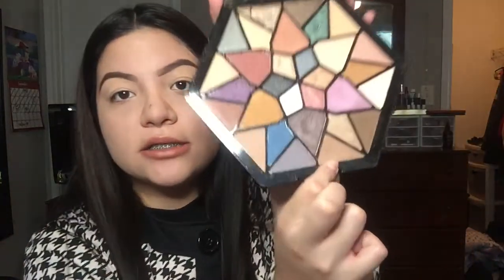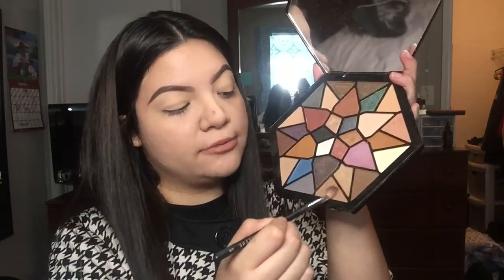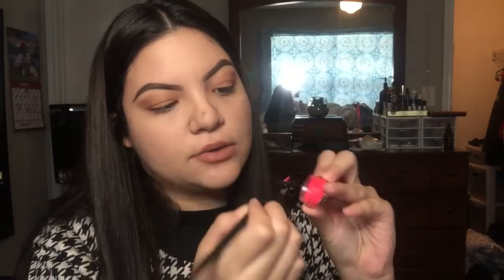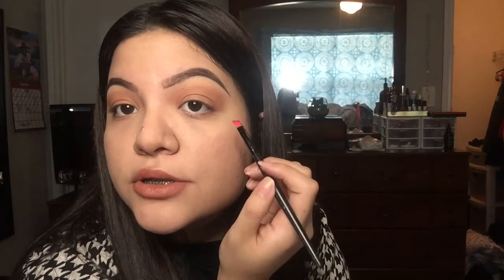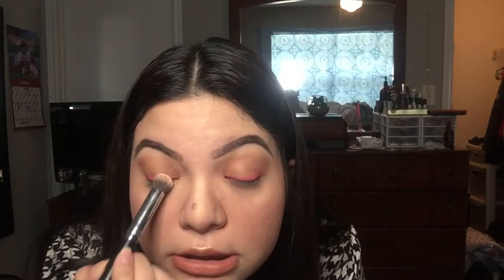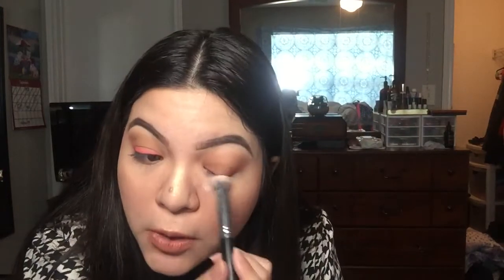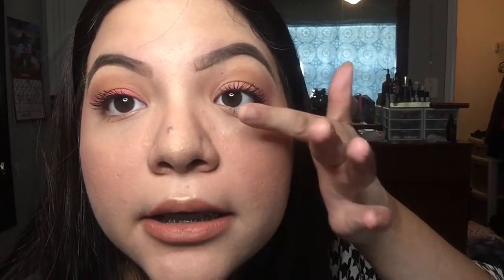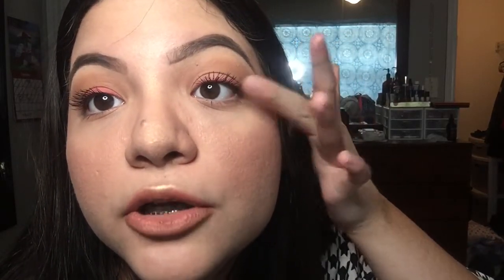Pink Eyeliner + light brown eyeshadow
Airspun Translucent Power
Loreal brow kit
Beauty blender
Maybelline New York Tattoostudio Brow Pomade
(NOT NEON) Water Activated Eyeliner